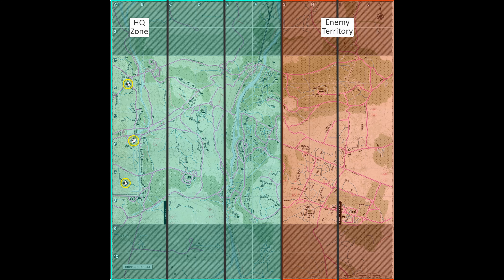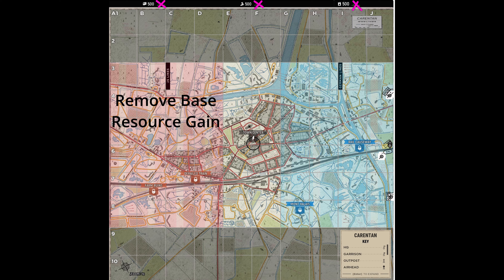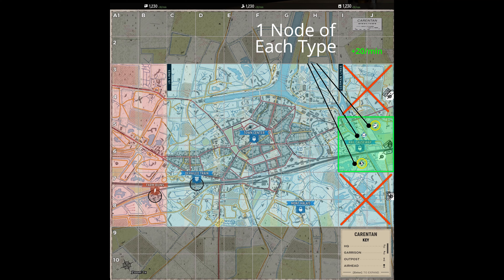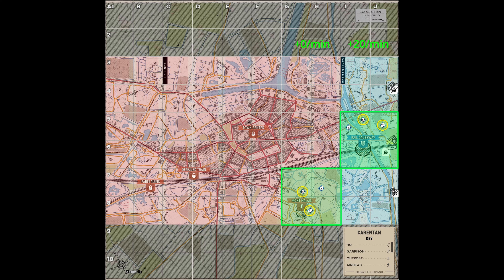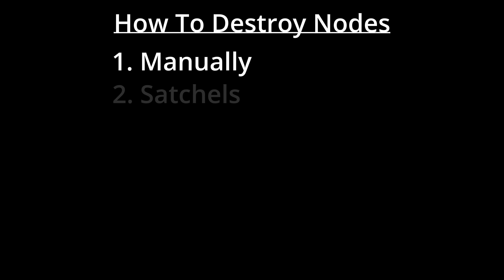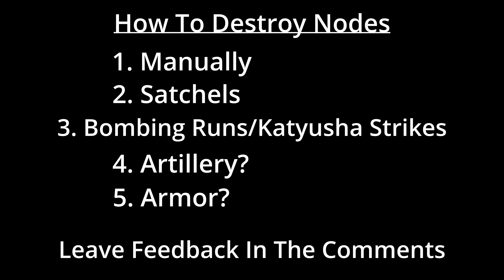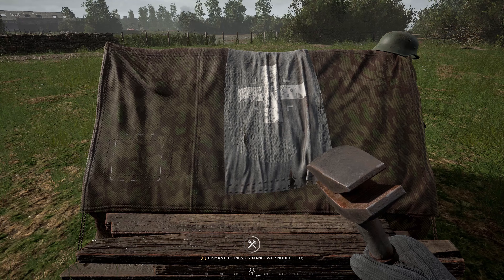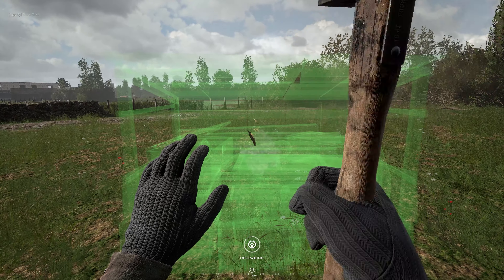Resource Rework Proposal - Hell Let Loose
In this video I go over a detailed proposal for changes I'd like to see made to the resource system in the game Hell Let Loose. Make sure to comment with your feedback!

00:00 Intro
00:49 Pre-Nodes
01:21 Phase 1
02:46 Phase 2
03:57 Phase 3
04:43 Proposal
12:44 Sam_15's Proposals
13:18 Proposal Goals
14:28 Outro